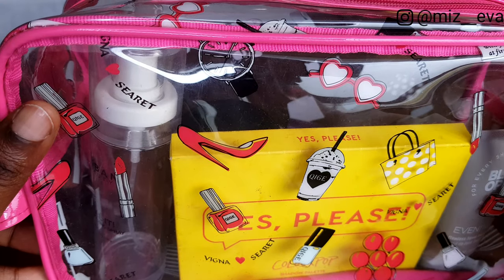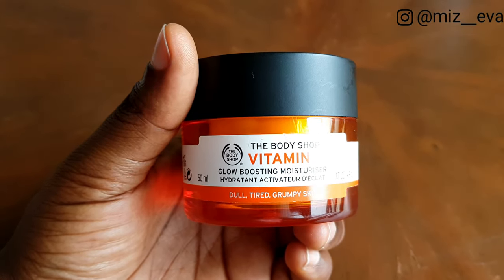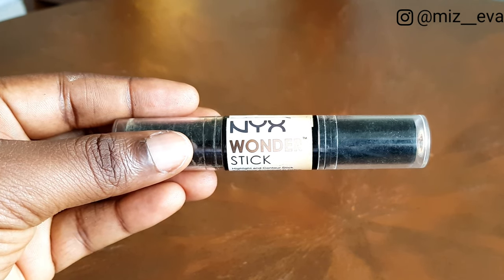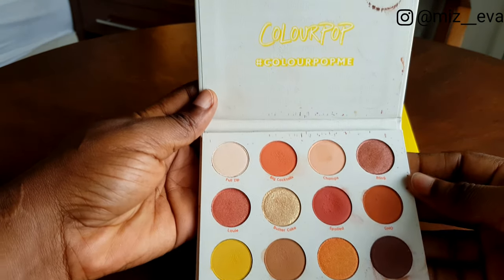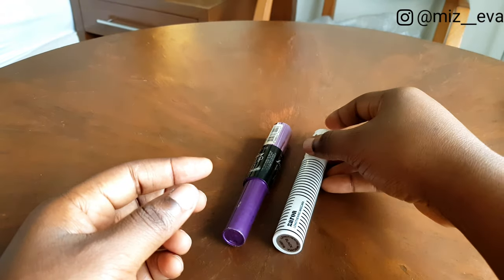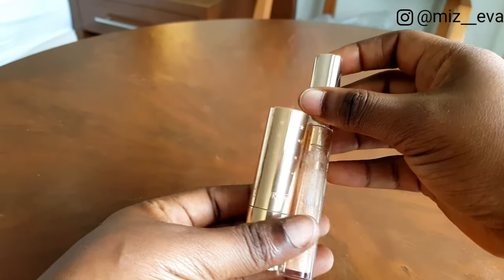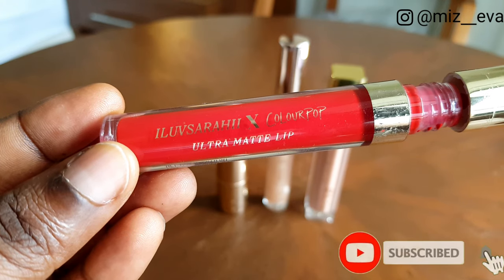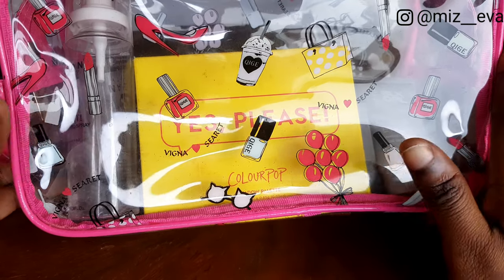What's In My Makeup Bag?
I hope you all found this video helpful ,